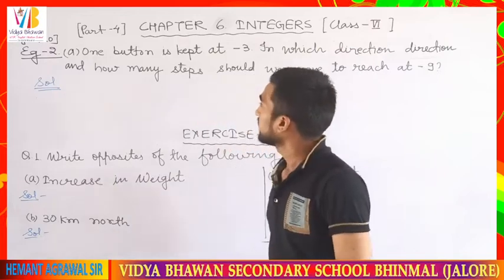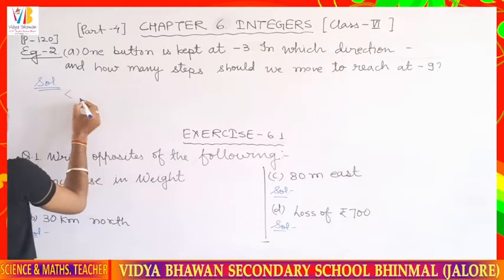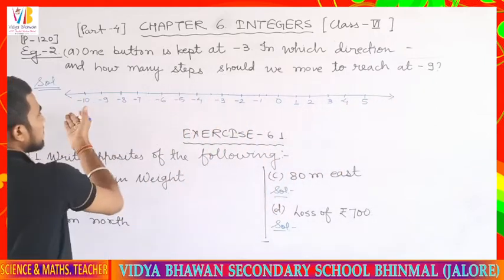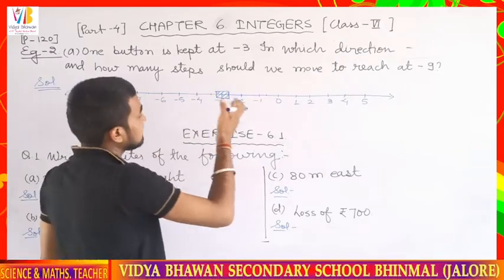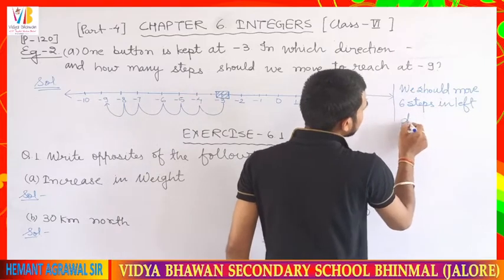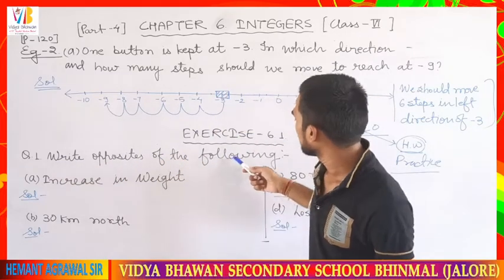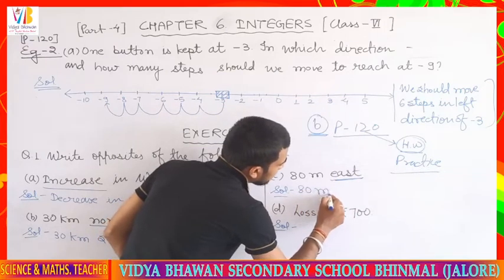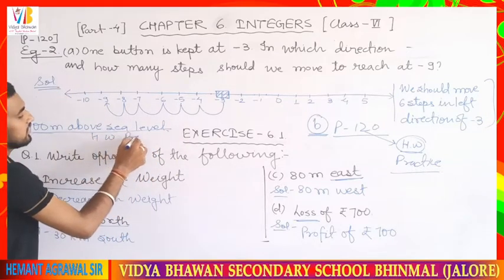Class - VI ! Maths ! Lesson - 6 Integers ! Part - 4 !! By Hemant Agrawal Sir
Class - VI ! Maths ! Part - 4
Lesson - 6- Integers !
By Hemant Agrawal Sir
School - Vidya Bhawan Secondary School Bhinmal
Address - Surta ki Dhani Road, Bhinmal, Dist - Jalore (Rajasthan)